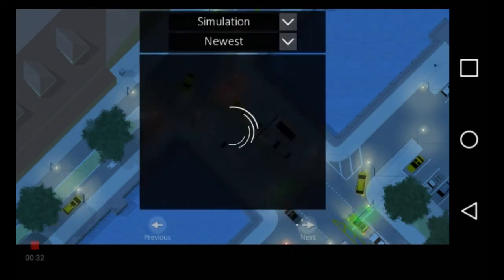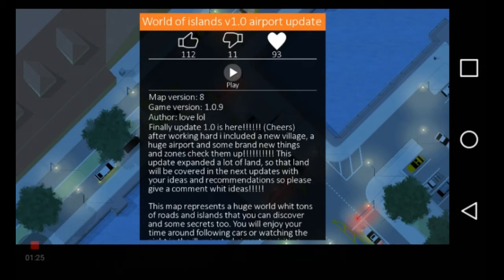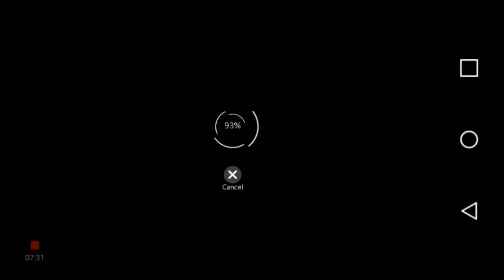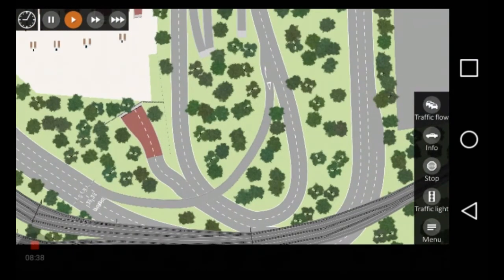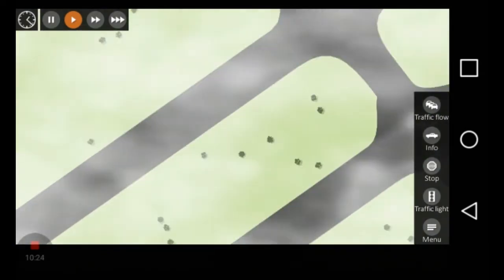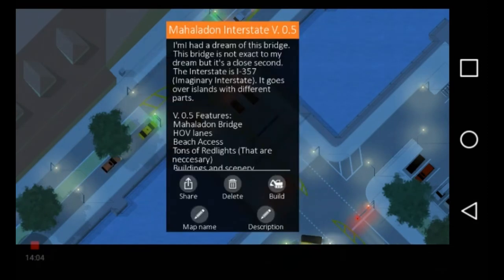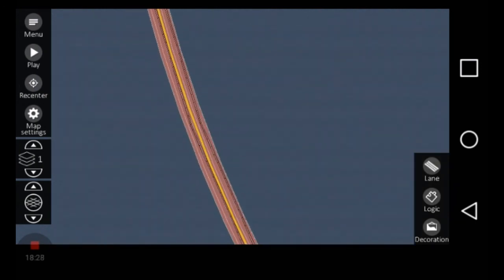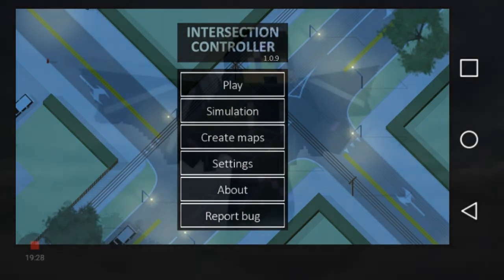Traffic Lanes 3/Intersection Controller: Birthday Special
February 8th is my birthday. For this video I am doing a map review, and a map building update for my worlds.

Map Maker of World Of Islands:
Love Lol